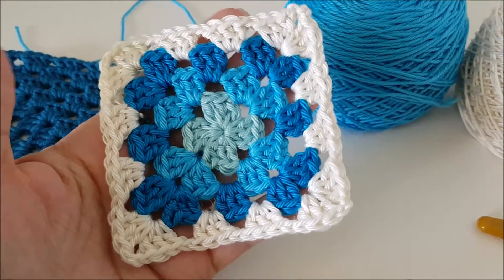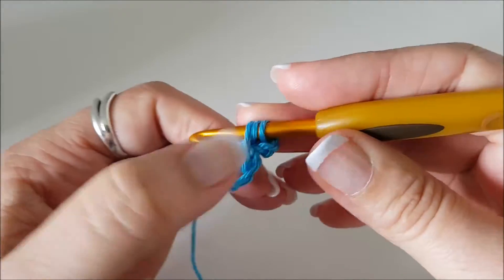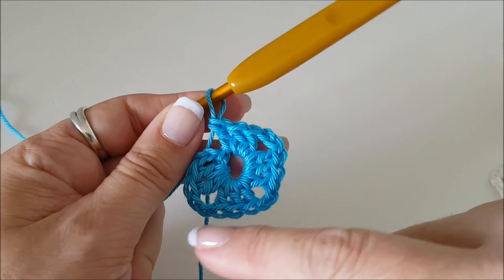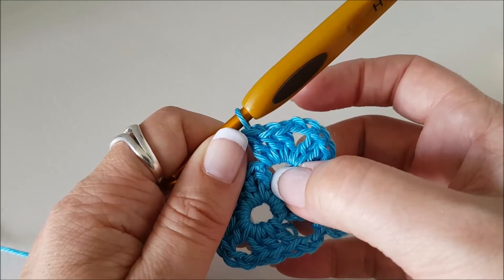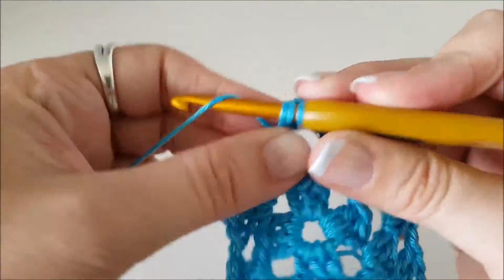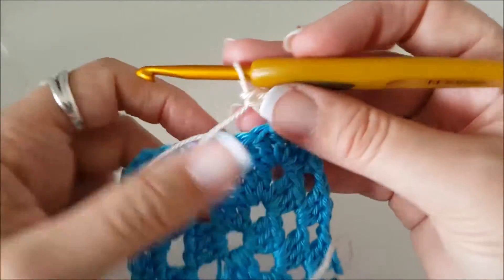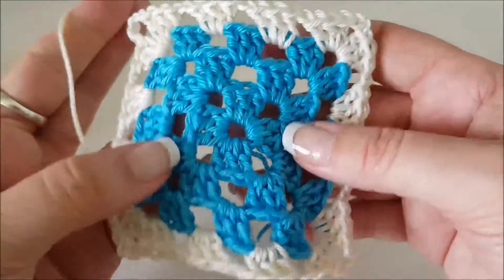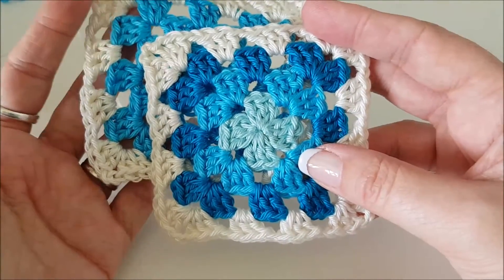Granny Square Crochet For Beginners by Shelley Husband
Have you ever wanted to learn how to make a Granny Square?  Well this video takes you though all you need to know including changing colours and weaving in ends!